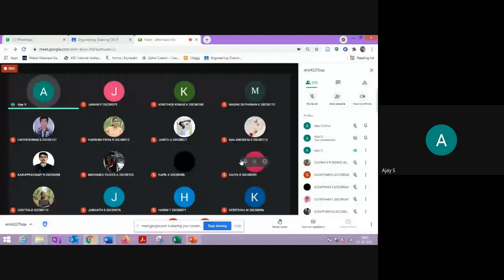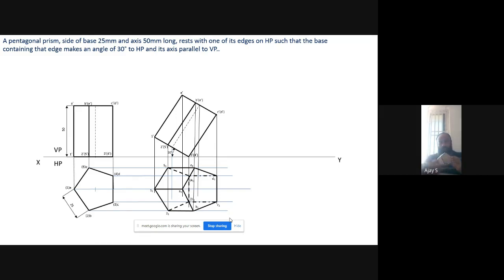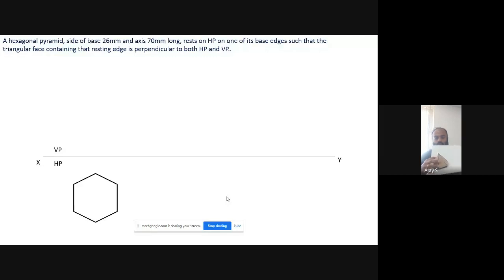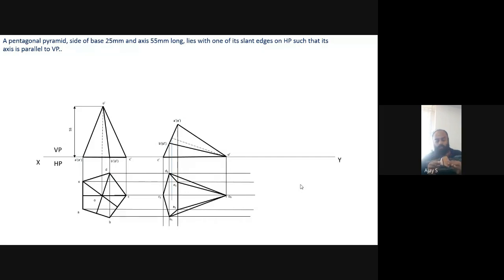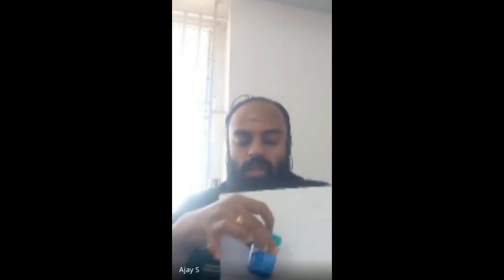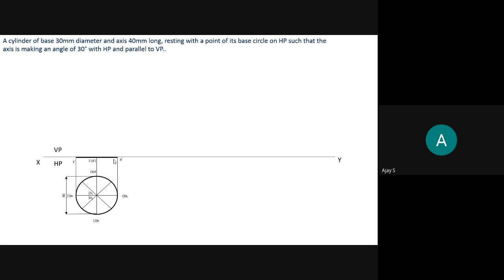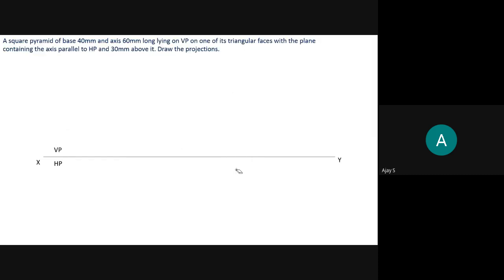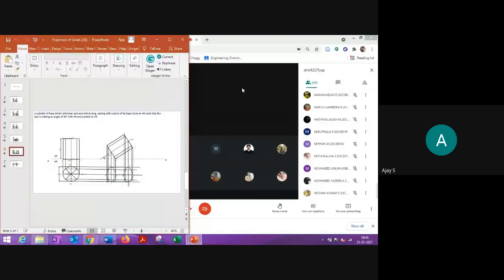Projection of solids with models